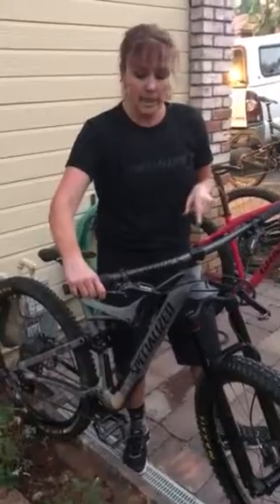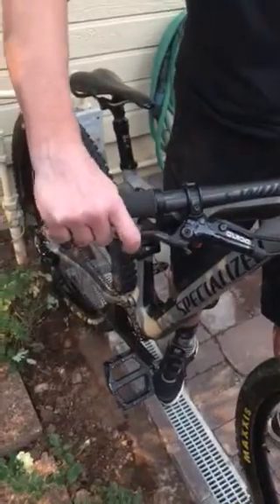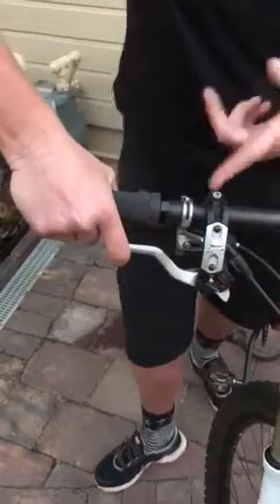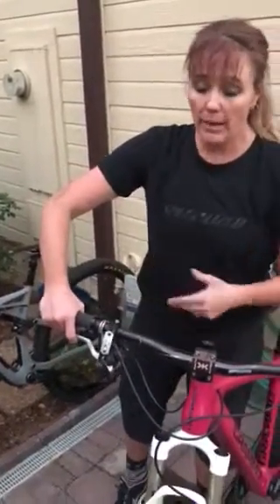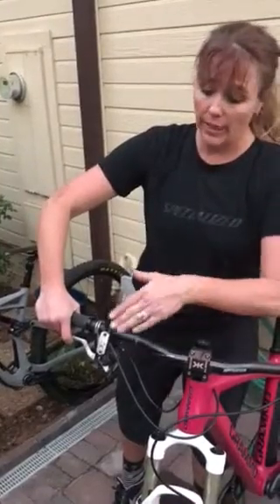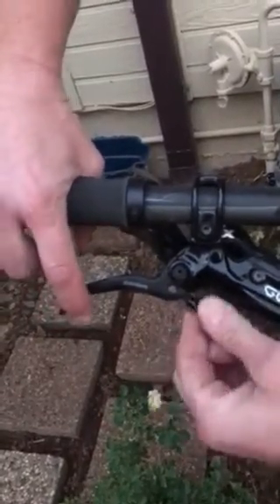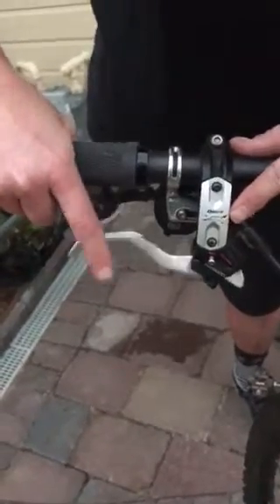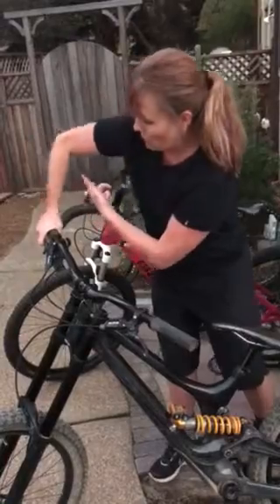Where do my brake levers and shifters go?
Coach Paige does a quick overview of where to position your brake levers and shifters!

I also let her know to turn her phone so it's not amateur hour😁